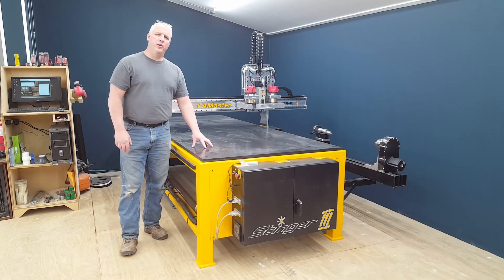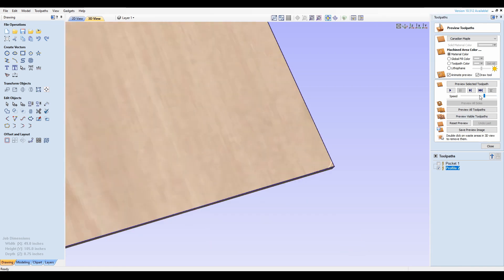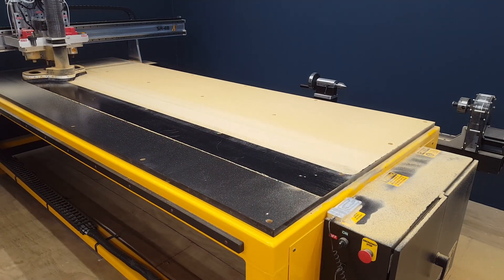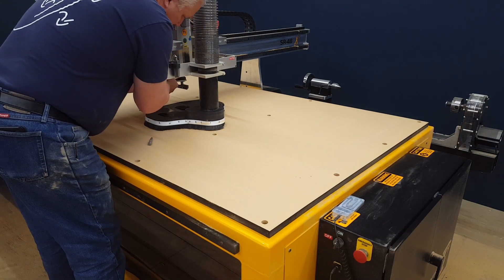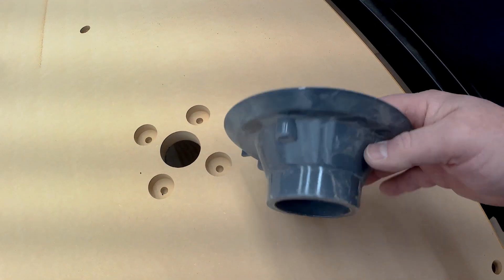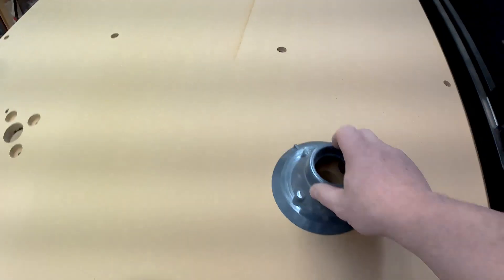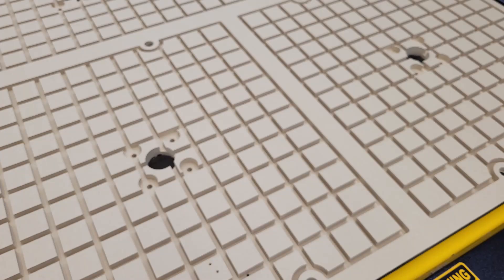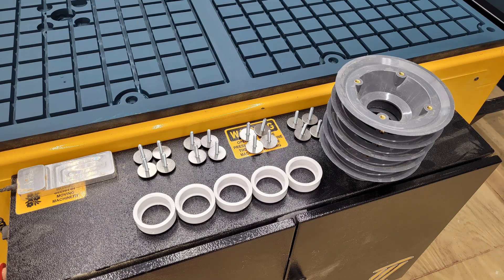CNC Router Vacuum Table - Part 1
I am modifying the CAMaster 4x8 router table into a vacuum table.

The steps in this process are to surface the table top, cut holes for the plumbing connections to the vacuum system, and then cutting the grids for the different zones on the table.

Since the table top material is MDF, once I surface it and cut into it, removing the skin layer, if I were to apply vacuum to it in its raw state, the vacuum would not only pull from the channels that were cut into the material, but actually pull sideways as well. To further explain, in my experience MDF is a very porous material and will allow air to pass through it like a sponge. This is not limited to just a "vertical direction" but it will pull from all over. So if you are using a single zone, you will not have the full force of your vacuum pulling down because it will lose vacuum by pulling from the other zones adjacent to it. So you can lose a large amount of your vacuum from other zones in the material because they are not technically sealed. To help with this, I chose to seal it by painting it with a latex paint. This, while not 100% effective will greatly increase the pull from each zone. Essentially this blocks the loss of vacuum and will give you greater holding force.

This is the first of three videos of getting the CNC ready to start making chips.

Vacuum Table - Part 1
Vacuum Table Plumbing - Part 2
Spoil Board Installation - Part 3